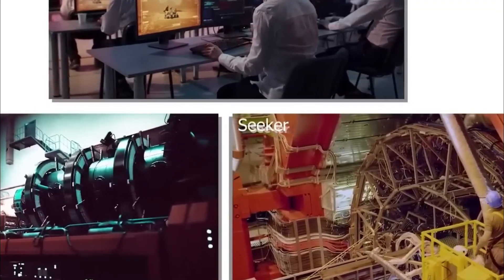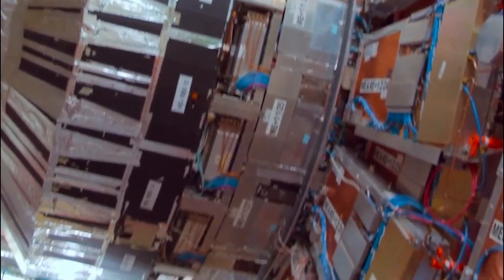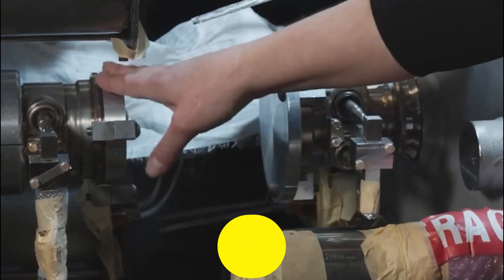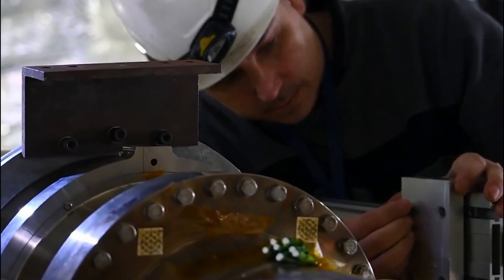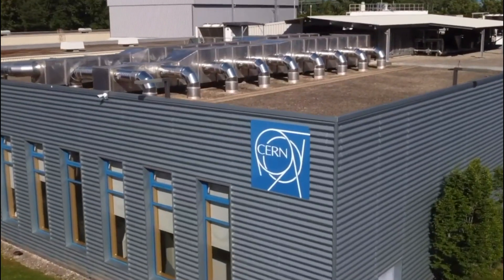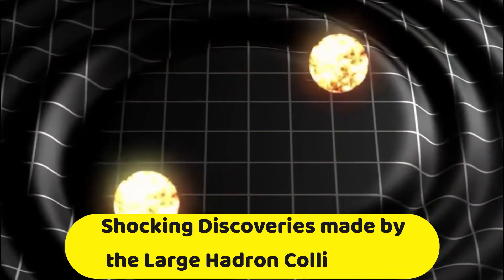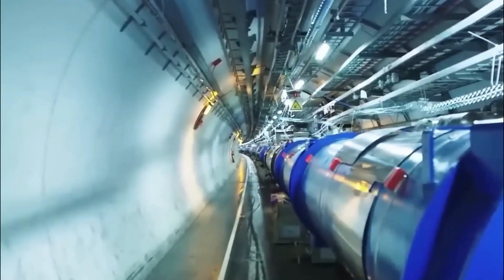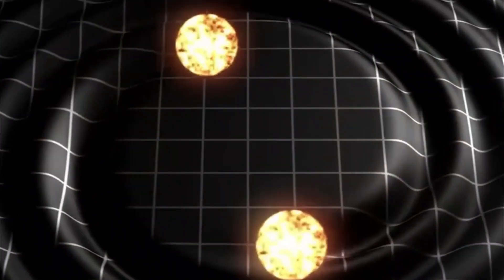The Large Hadron Colider Just Made A Discovery That Defies All Logic!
Ten years ago, several physicists working on the Large Hadron Collider, the world's most powerful scientific experiment at CERN, announced the discovery of the Higgs boson. According to physicists, the discovery of the Higgs Boson will open the door to the study of other particles that may exist within our universe. However, many theorists think that tinkering with the Higgs might lead to a number of sci-fi outcomes, like the formation of a black hole within our planet. Even the famous billionaire Elon Musk calls the particle accelerator responsible for this experiment ‘demonic technology’. What’s really going on at CERN? And is there some substance to the claims of these theorists?

★⭐⭐★ You can also watch the Following Related Videos on Space Techboom ★⭐⭐★

1. The videos have no negative impact on the original works.
3. The videos are transformative in nature.
4. We use only the audio component and tiny pieces of video footage, only if it's necessary.